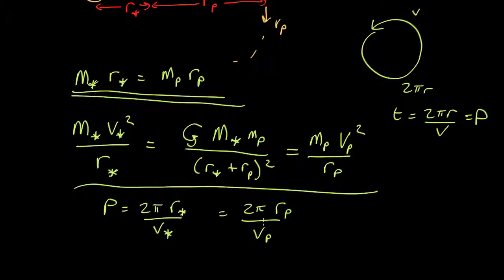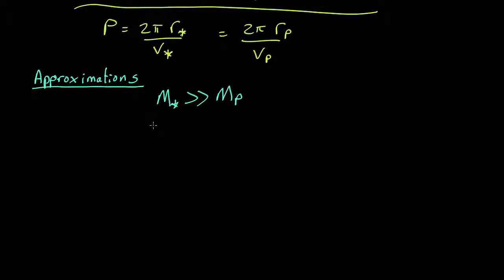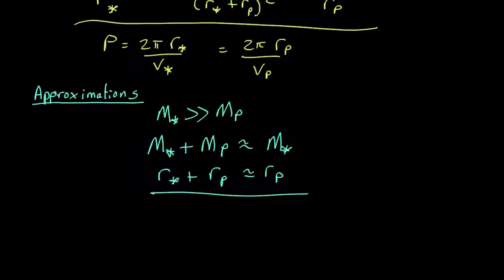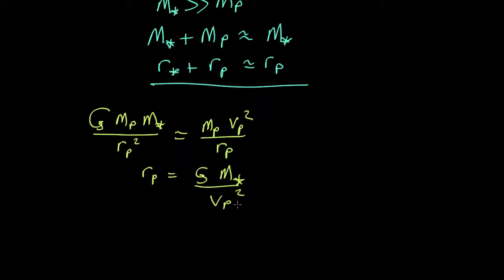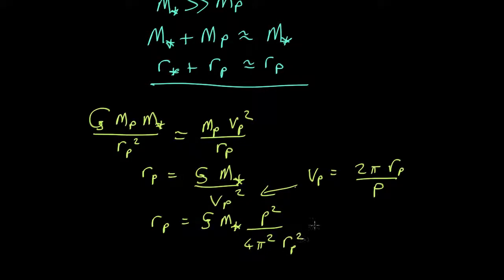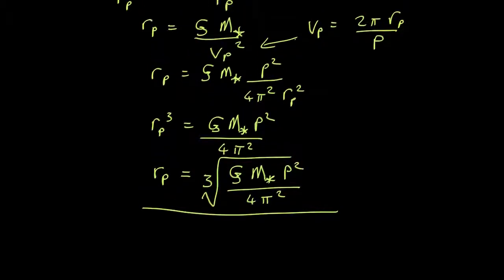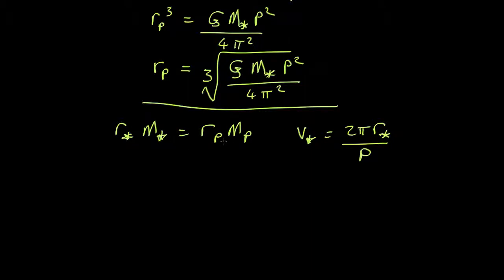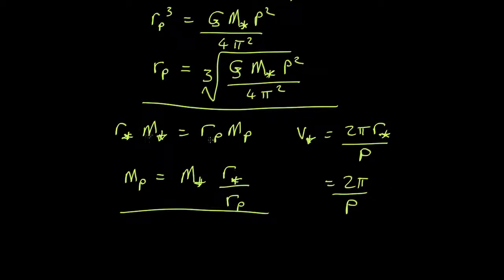A2 L01 V03b Reflex Motion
How to derive planet properties from reflex motion. Part 2